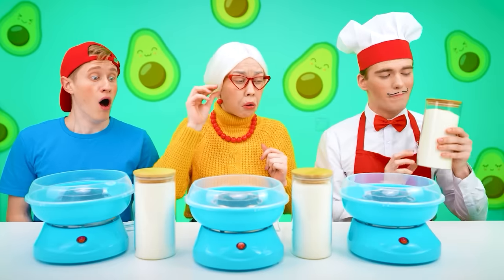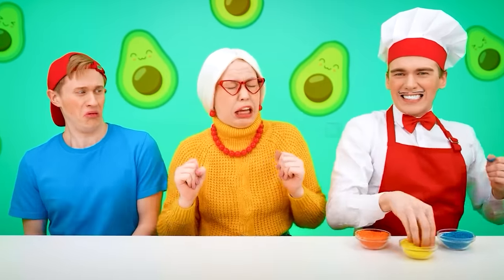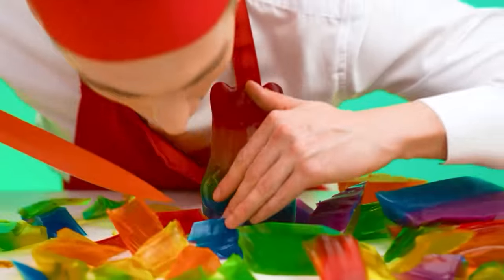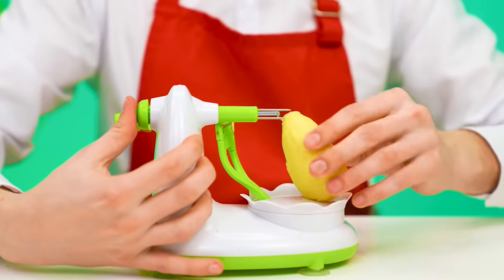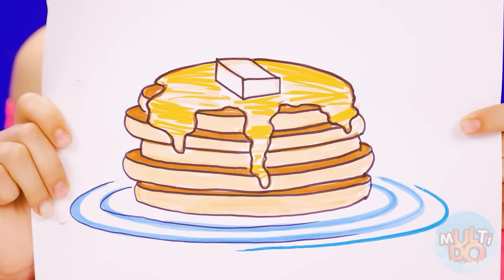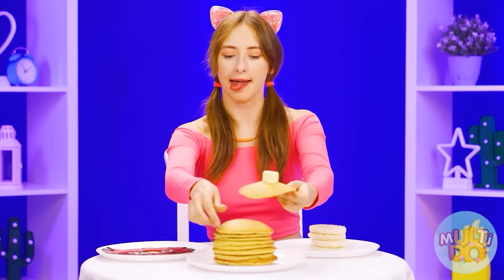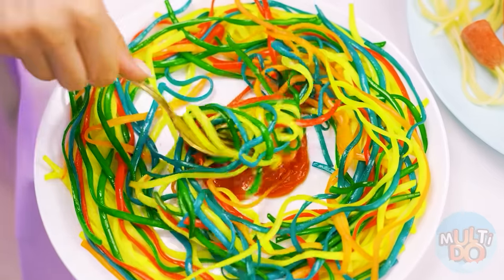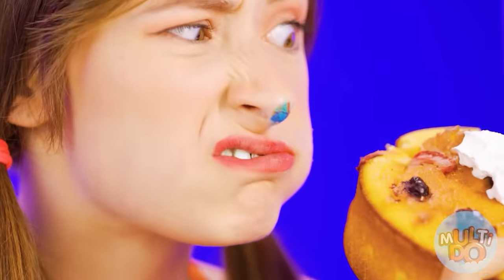Me vs Grandma Cooking Challenge | Crazy Ideas To Cook by Multi DO Challenge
Looks like someone is hungry! An incredible challenge awaits you!